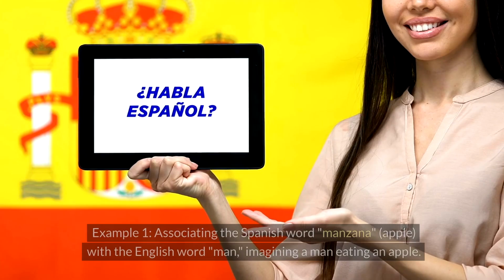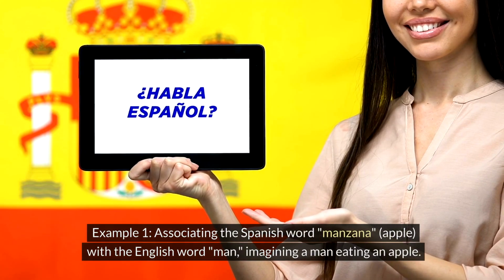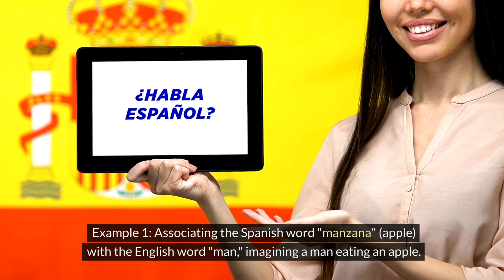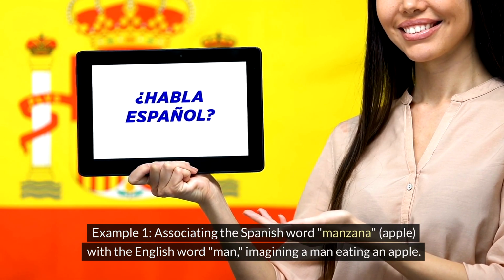Mastering Memory: The Science Behind Mnemonic Devices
Welcome to "Health & Lifestyle," your ultimate guide to understanding the science behind mnemonic devices and how they can supercharge your memory. In this channel, we delve deep into the fascinating world of memory enhancement, exploring the psychological principles and cognitive mechanisms that underpin the effectiveness of mnemonic techniques.
Join us as we explore topics such as association, chunking, and organization, unraveling the secrets behind why mnemonic devices work so well for memory improvement. Through engaging explanations and real-life examples, you'll gain insights into how mnemonic devices leverage the brain's natural processes for learning and retention.
Whether you're a student looking to ace exams, a professional aiming to boost productivity, or simply someone eager to sharpen your memory skills, "Health & Lifestyle" provides practical strategies and expert insights to help you unlock your full memory potential. Get ready to transform your learning experience and conquer memory challenges with confidence!